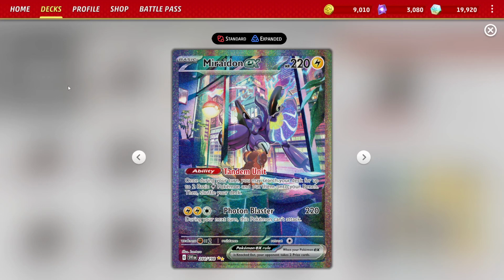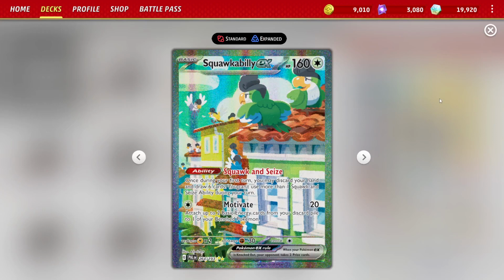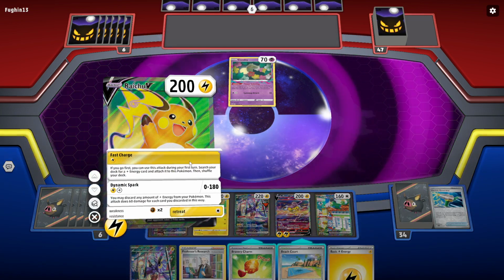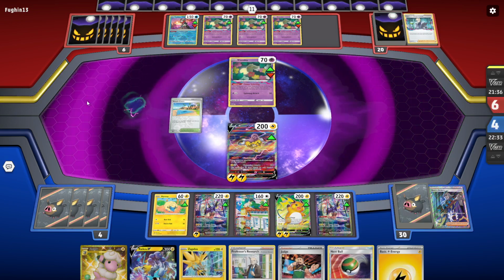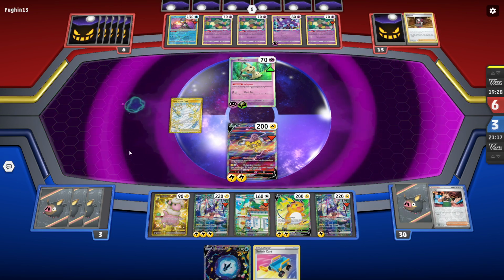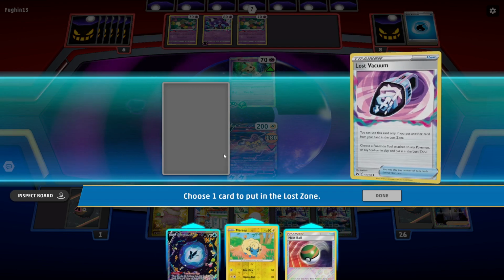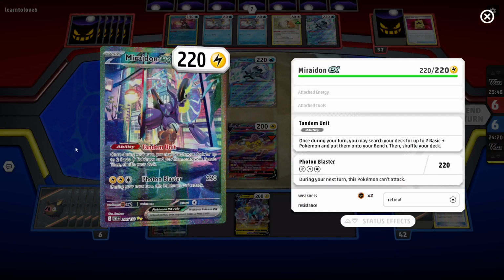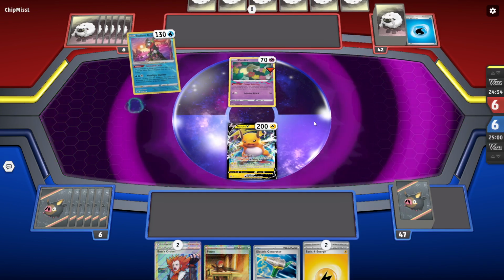Miraidon ex Electric Toolbox can do EVERYTHING! Absolutely BROKEN Combos! | Obsidian Flames PTCGL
Miraidon ex is one of the best decks in the Pokémon TCG right now! With INSANE versatility, big OHKO potentials, and even Turn 1 donks, this deck is a very good choice for anyone looking for a fun and successful deck to play! This archetype also just got an incredibly impressive second place finish at the Pittsburgh Regional Championships! Let's check it out!

3 Miraidon ex SVI 81
2 Mareep EVS 54
2 Flaaffy EVS 55
2 Raichu V BRS 45
2 Raikou V BRS 48
1 Lumineon V BRS 40
1 Drapion V LOR 118
1 Flying Pikachu V CEL 6
1 Zapdos PGO 29
1 Squawkabilly ex PAL 169

4 Professor's Research SVI 189
3 Boss's Orders PAL 172
2 Arven OBF 186
1 Judge SVI 176
1 Penny SVI 183
1 Iono PAL 185
4 Electric Generator SVI 170
4 Ultra Ball SVI 196
2 Nest Ball SVI 181
2 Switch Cart ASR 154
1 Lost Vacuum CRZ 135
1 Escape Rope BST 125
1 Forest Seal Stone SIT 156
1 Bravery Charm PAL 173
2 Beach Court SVI 167

14 Lightning Energy 4

I hope you enjoy this Miraidon ex Deck Profile!

This channel now supports Pokegear.App (created by my friend Jake Gearhart), the best place to build proxy decks and get accurate prices on the cards you need!

Have Fun out there and God Bless!